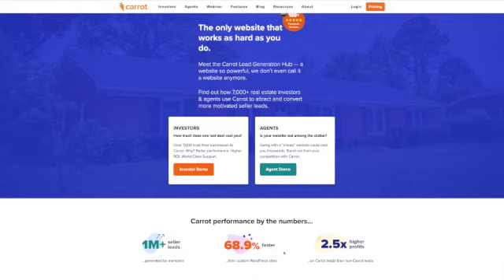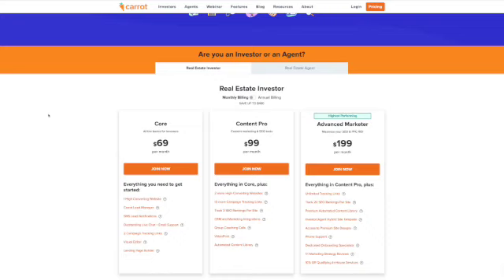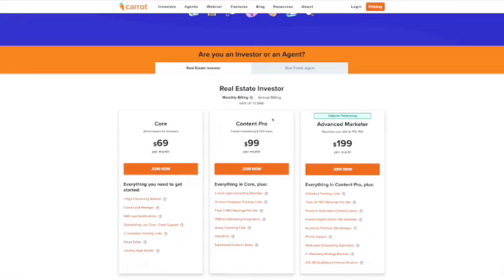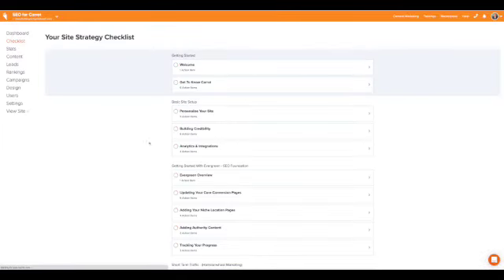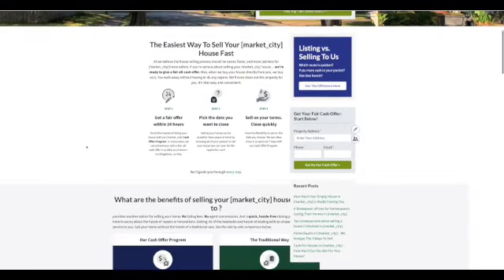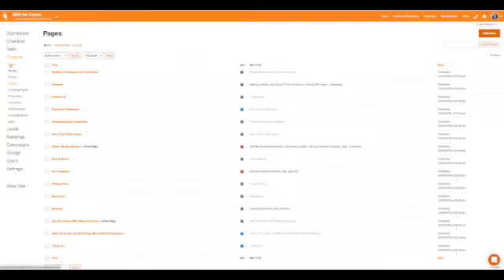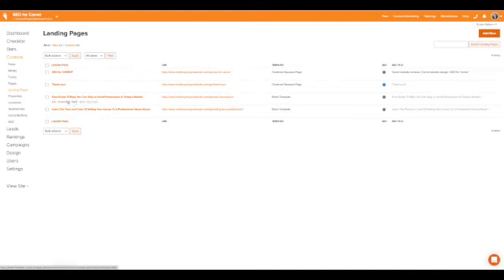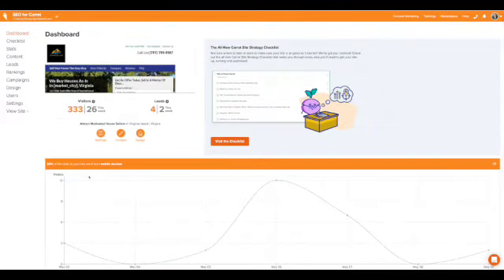Carrot Website Demo | Website For Real Estate Investors | SeoforCarrot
Check out this quick demo of the Carrot website system.

Join Carrot with the above link and get FREE Coaching